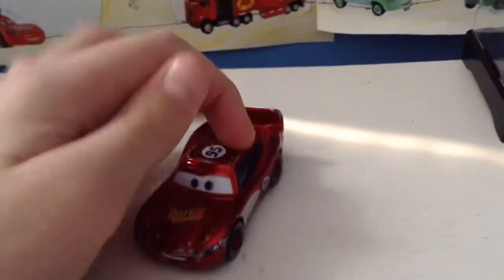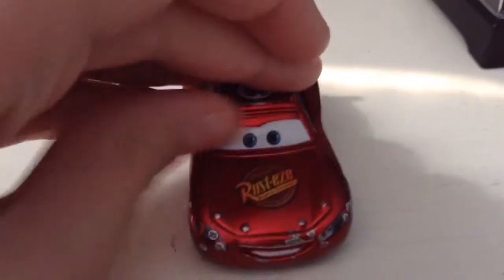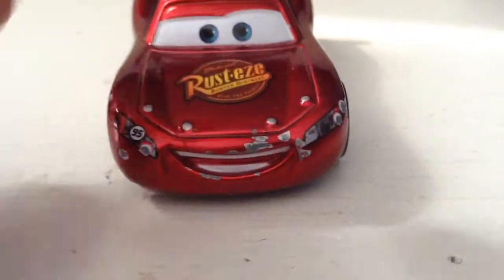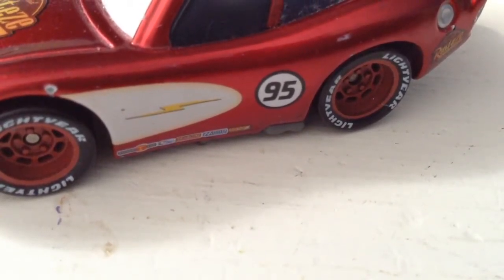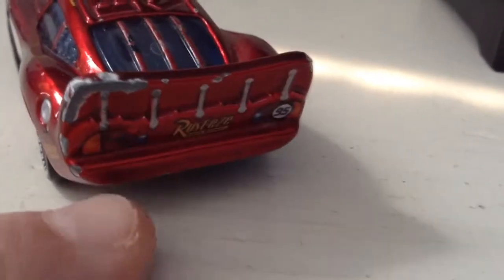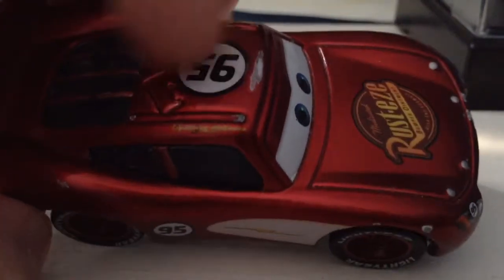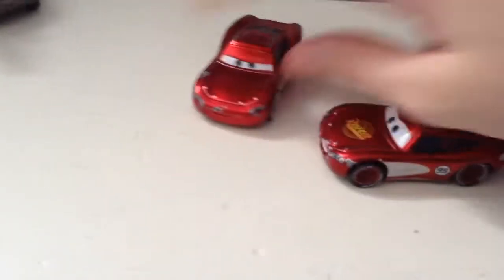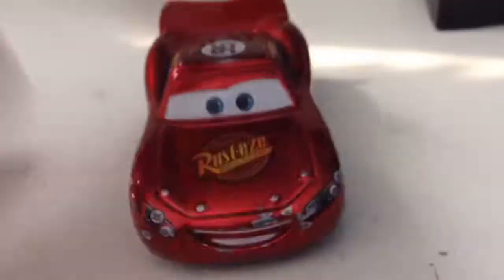Disney Cars Radiator Springs McQueen Review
Thank you, Fabulous Cars Fan 129, for the suggestion!